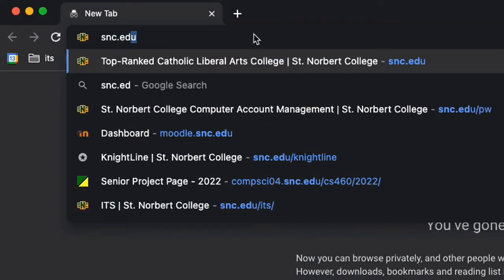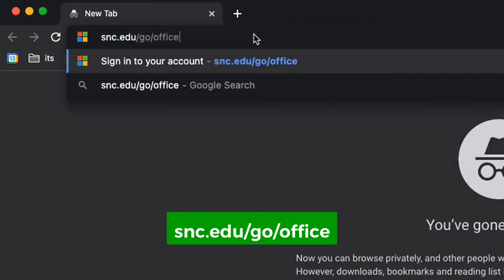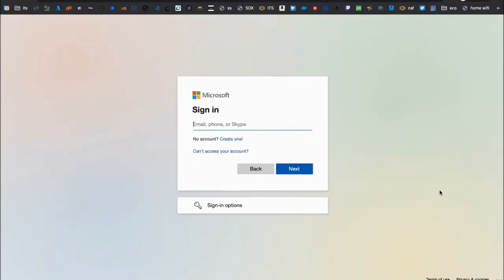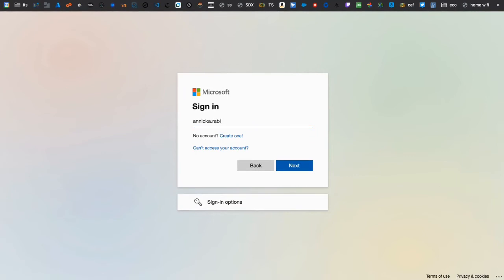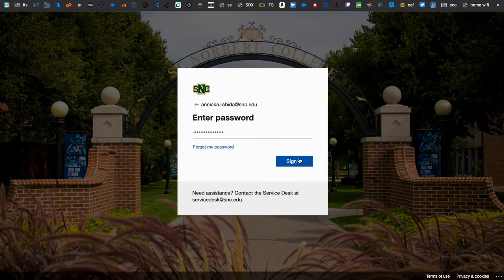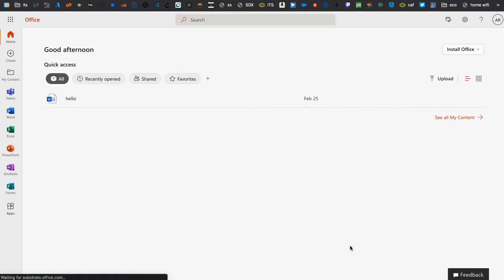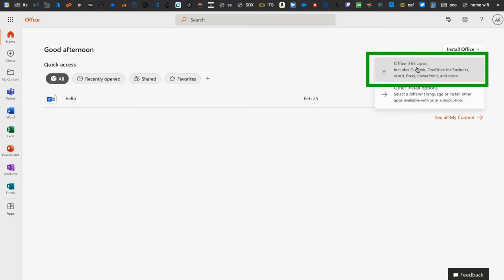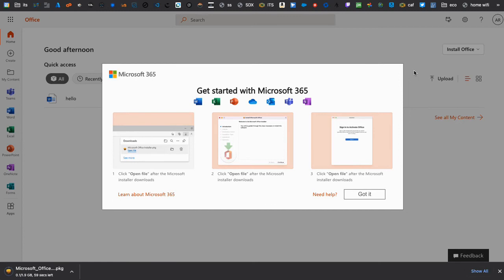How to Install Microsoft Office 365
This video will walk you through how to install Microsoft Office 365 with is free as a faculty, staff, or student at St. Norbert College.